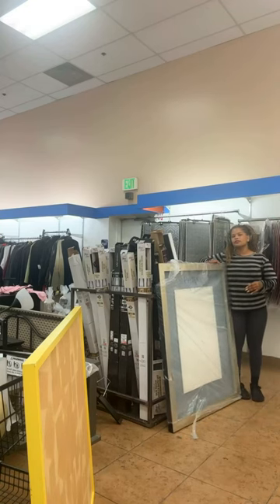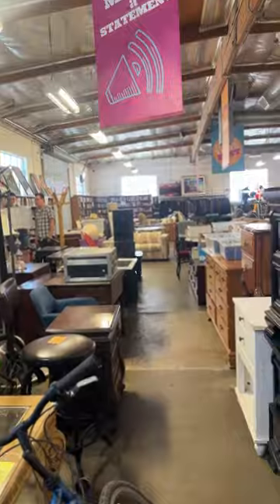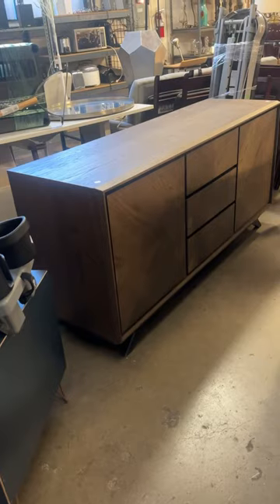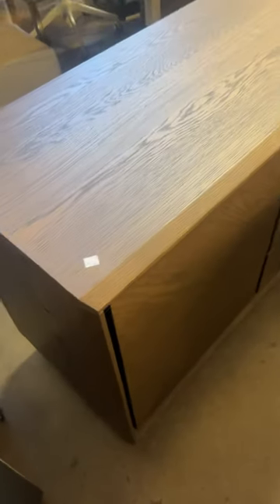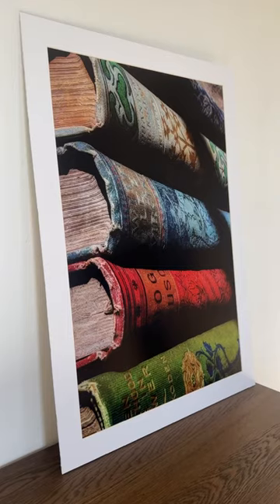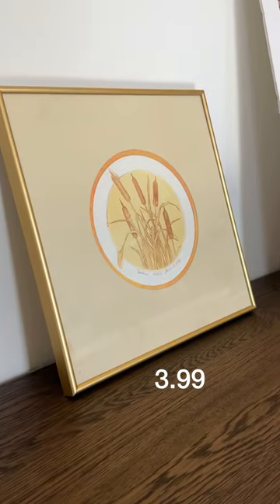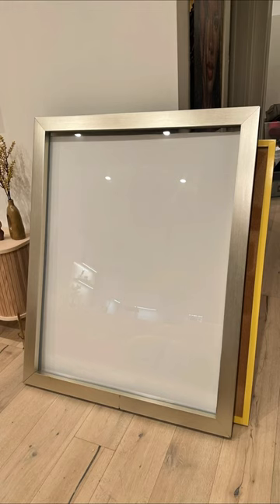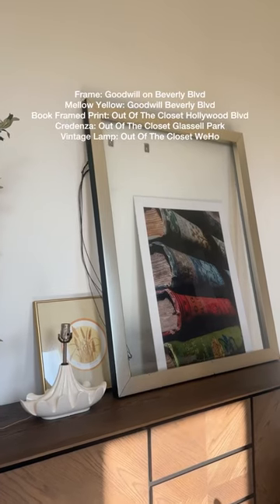Furniture & Decor Thrifted Finds! I’m so in love with the credenza